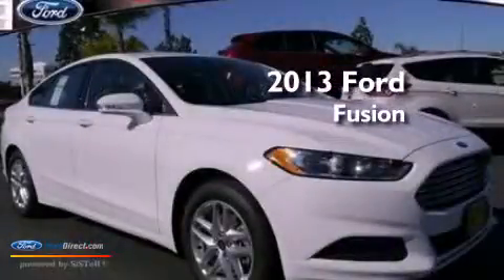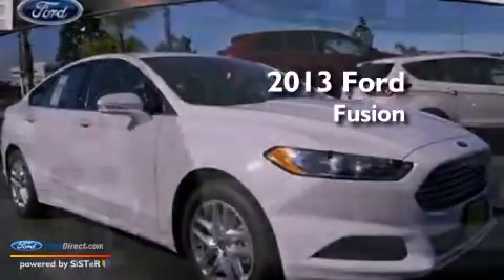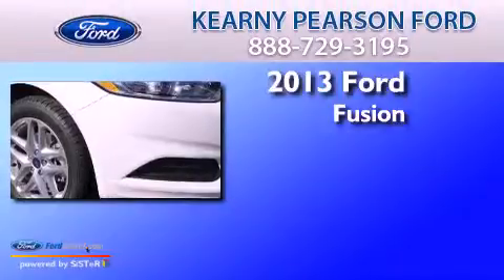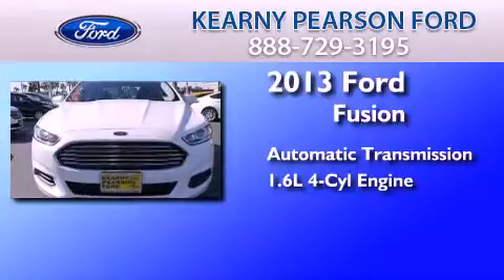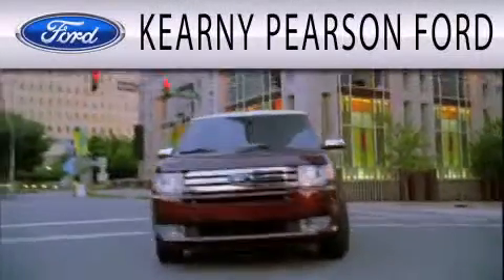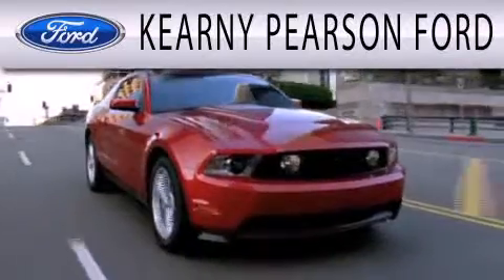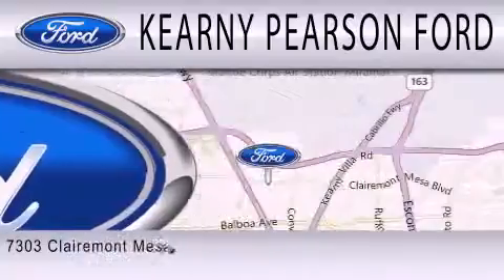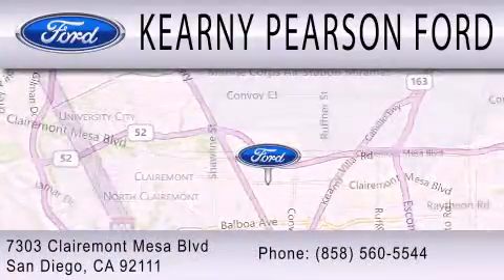2013 FORD FUSION San Diego CA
Year : 2013
 Make : FORD
 Model : FUSION
 Engine : 1.6L I4 16V GDI DOHC TURBO
 Trans . : AUTOMATIC
 Exterior : OXFORD WHITE
 Miles : 10
 Interior : CHARCOAL
 Stock : 01040835